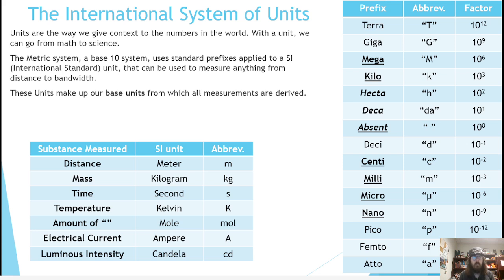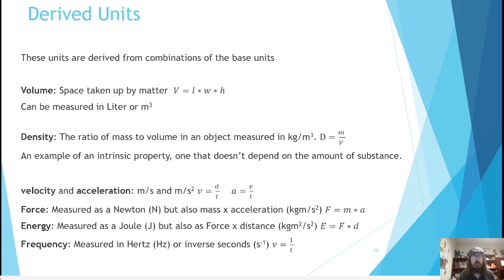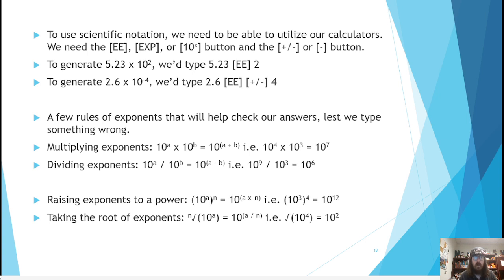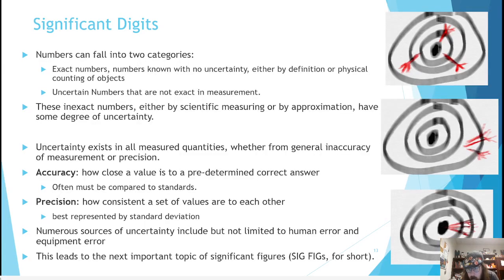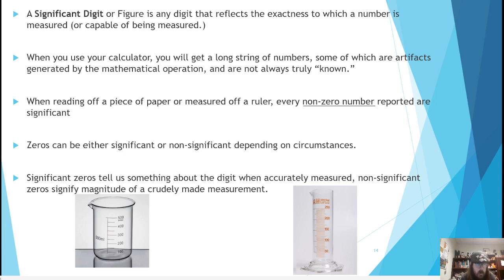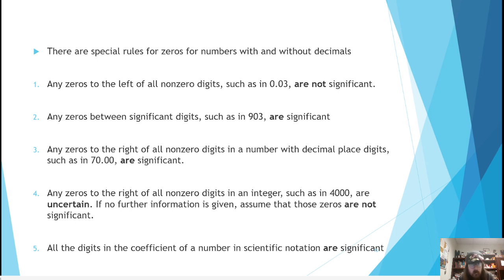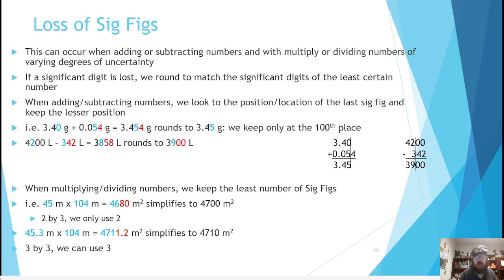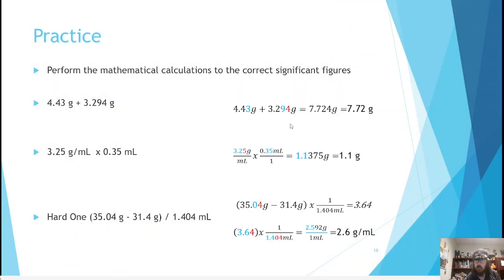Ch1: Numeration and Number Significance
In this video, I look at how we will deal with numbers and how we will accurately measure and report them.